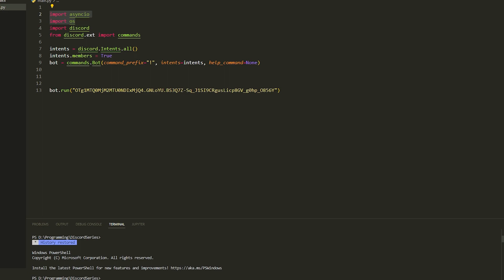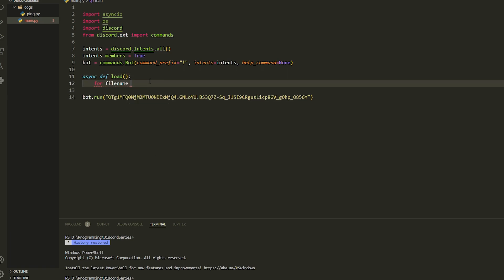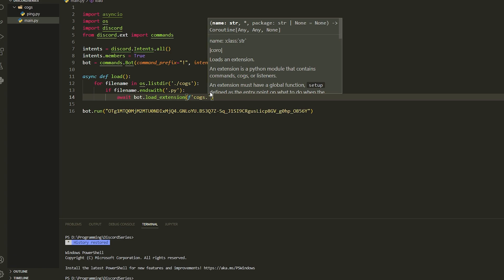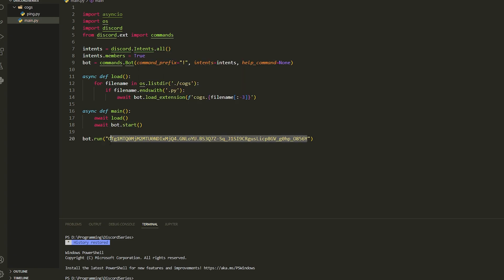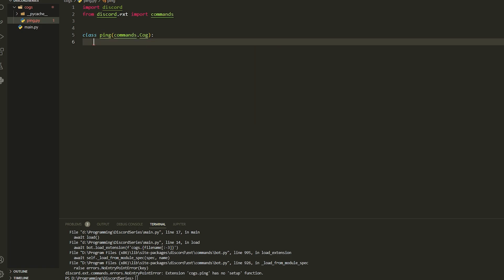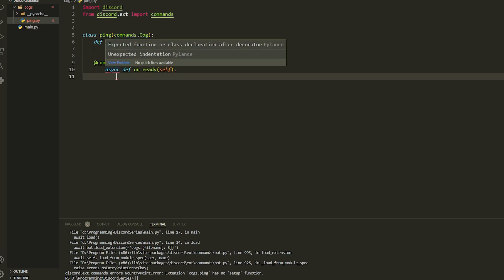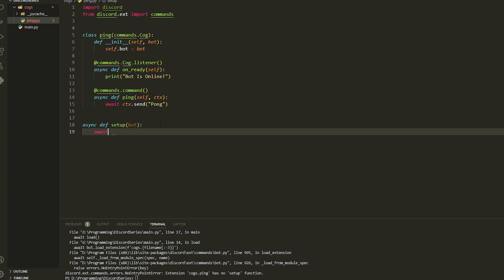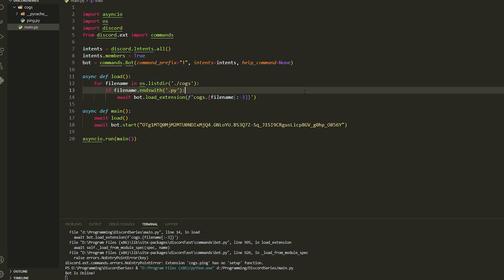Making a Discord Bot | Part 10: Cogs | Discord.py 2.0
In todays video I tell you how to use cogs in discord.py 2.0 hope you guys enjoy.